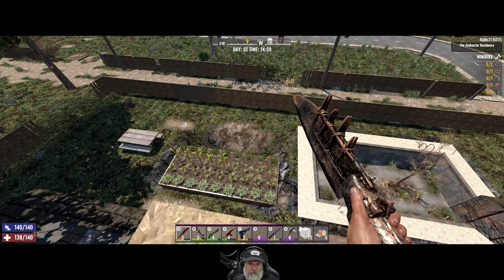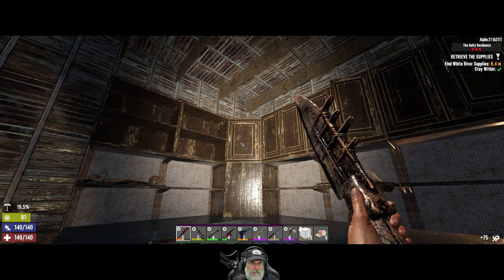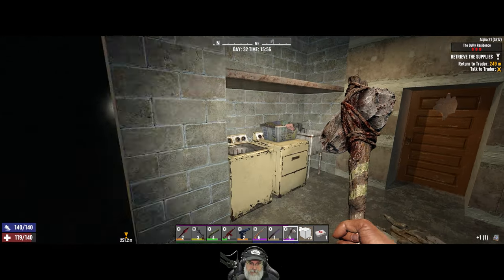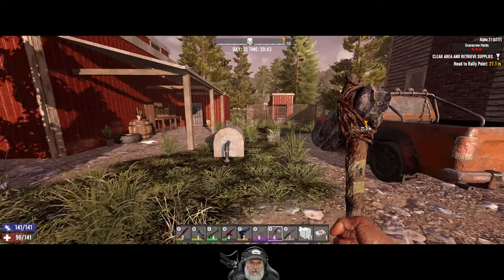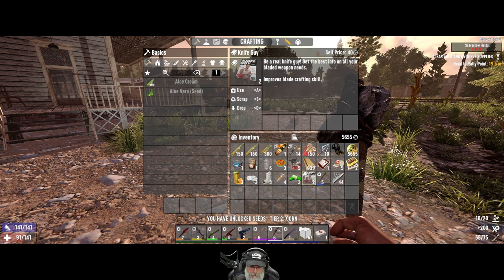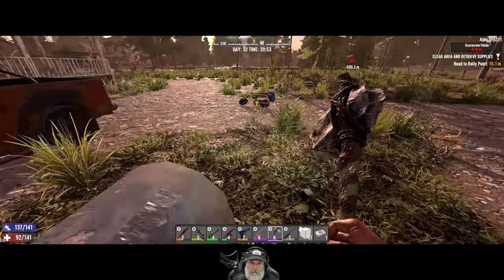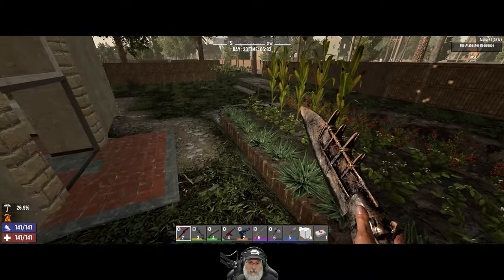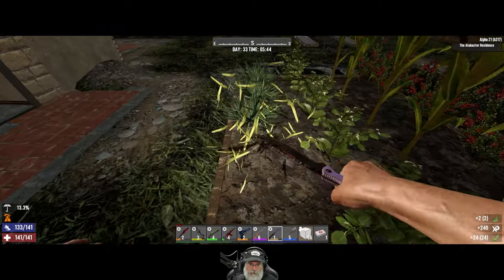7 Days to Die Alpha 21 Insane Nightmare | E41 Night Raid & a Stupid Death